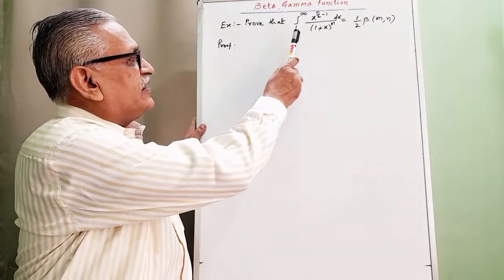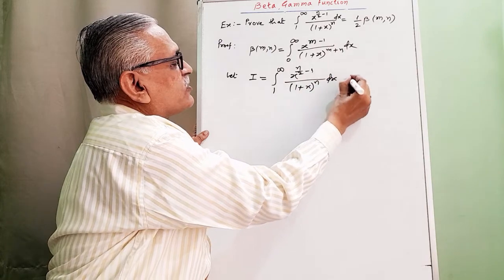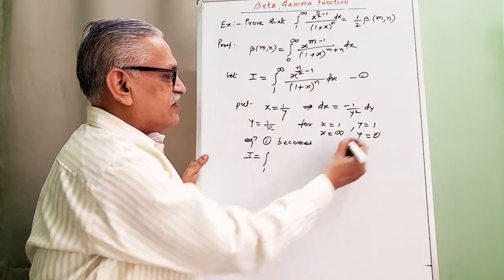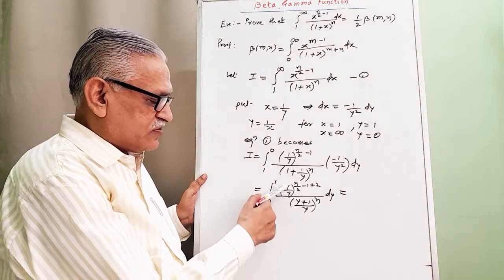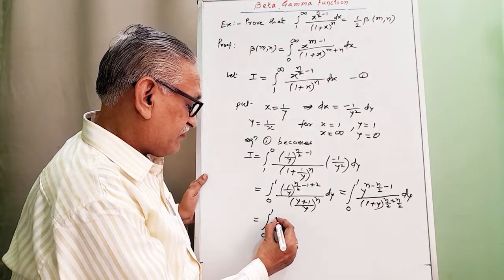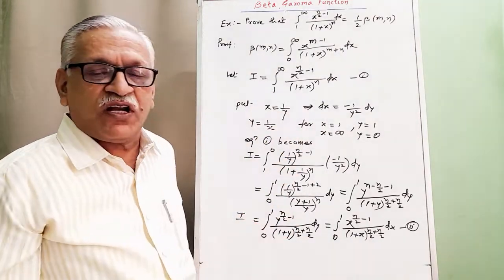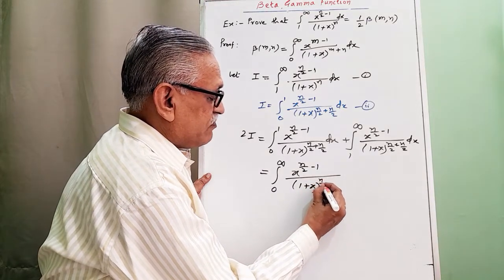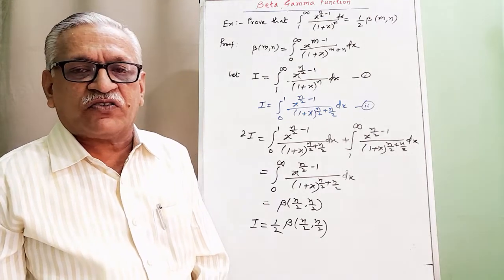Beta , Gamma Function Example 21 I Engineering Mathematics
l